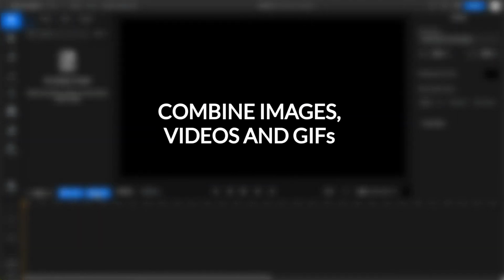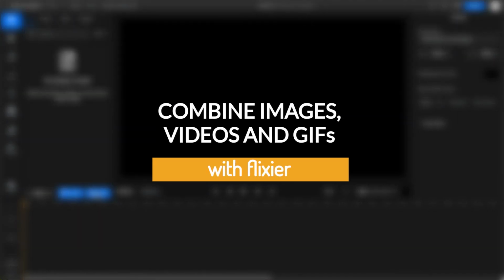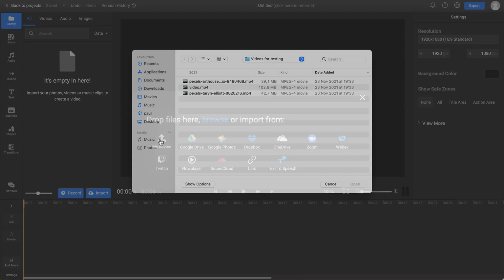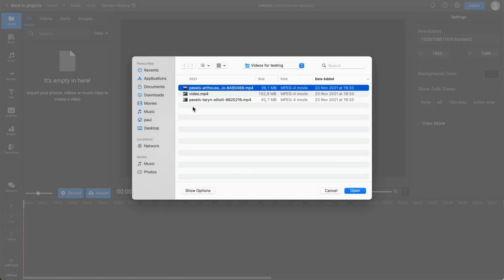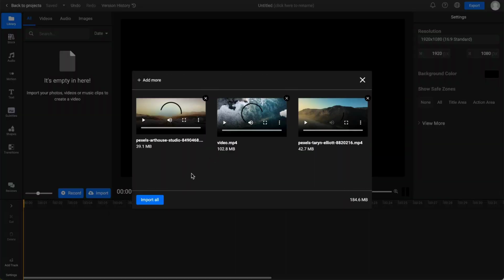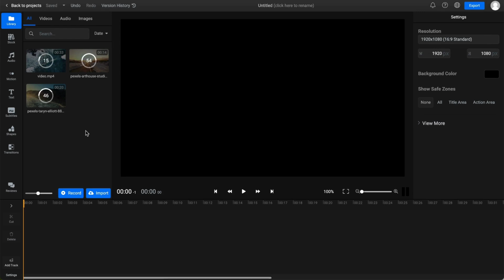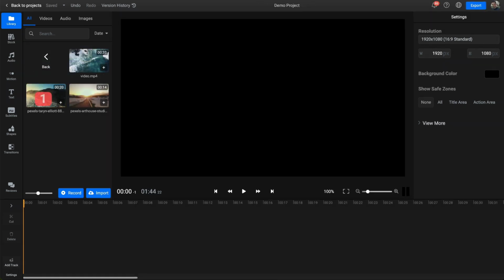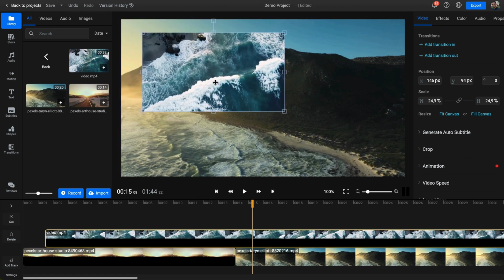How To Merge Videos, Images and GIFs Online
Check out this step-by-step tutorial on how to merge  or combine videos, images, GIFs and audio tracks using an online tool called Flixier. No downloads or installs are required. Flixier runs in your web browser and allows you to edit media from any device!

00:00 Intro
00:10 How to upload your videos, images or GIFs to Flixier
00:38 How to combine your GIFs, images or videos